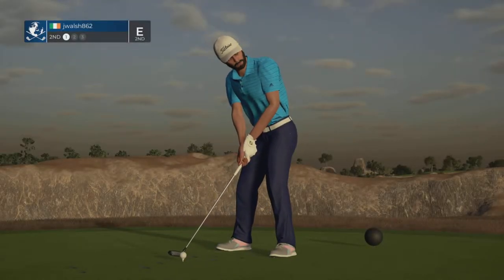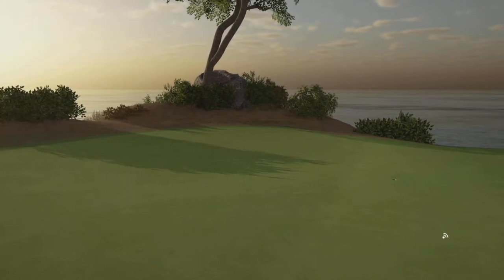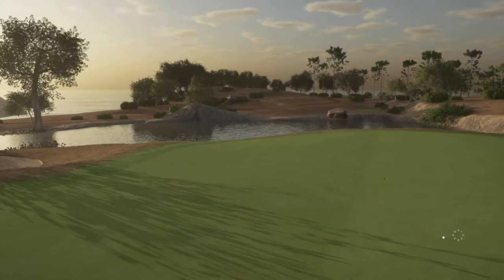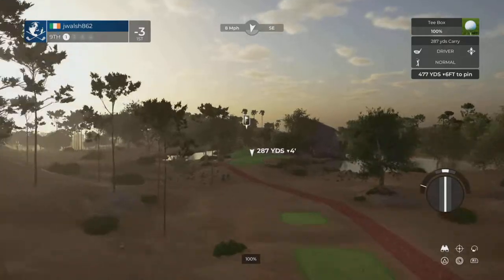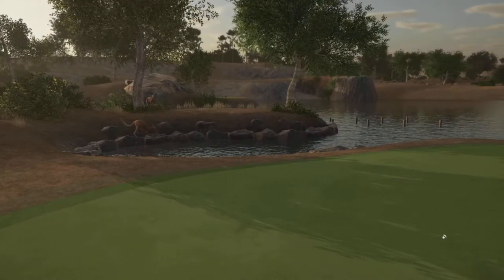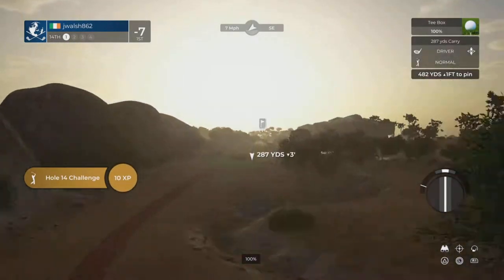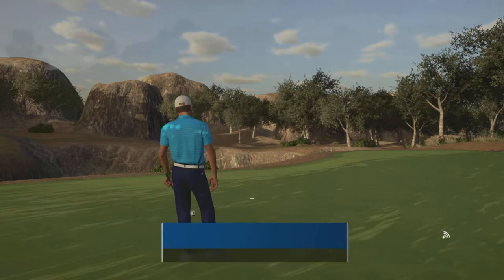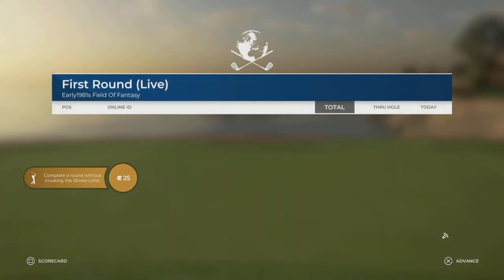Very Tough Course | PGA Tour 2K21 - Early 1981's World of Golf (No Commentary)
No Commentary on this one guys but a good watch.